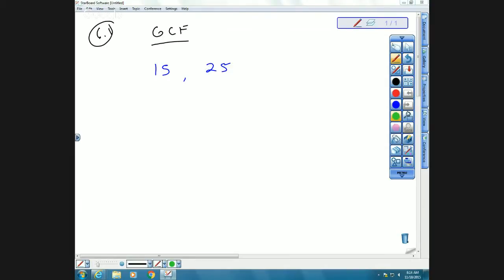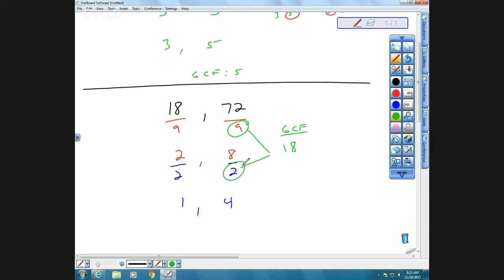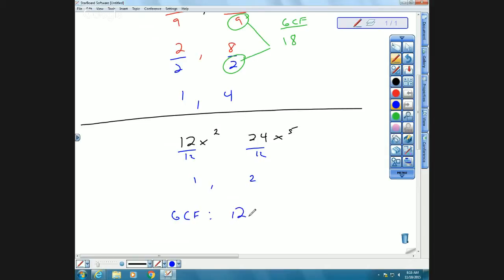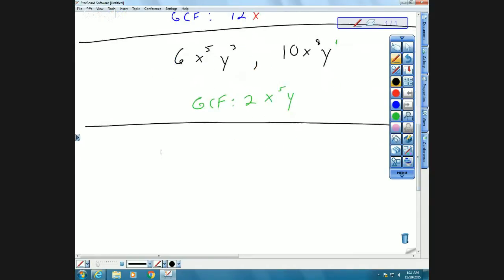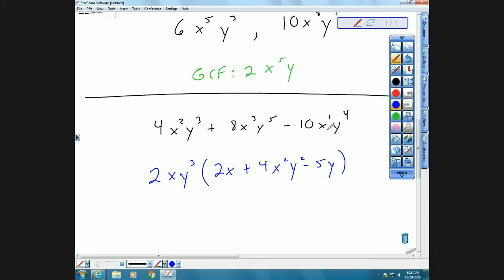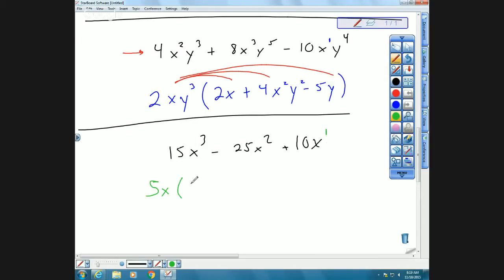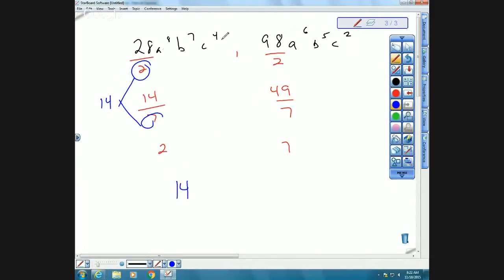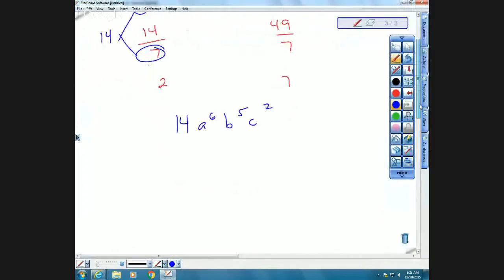Factoring Using the GCF